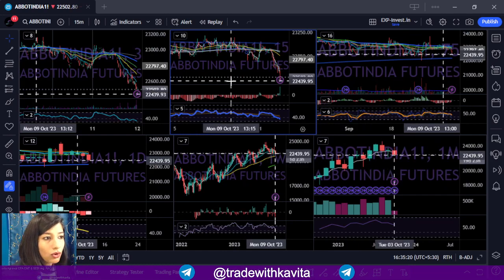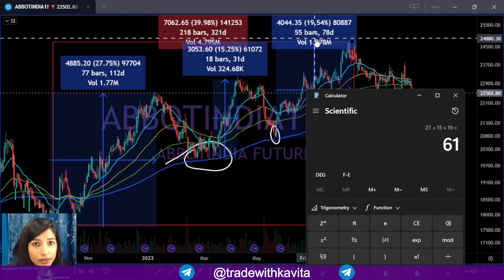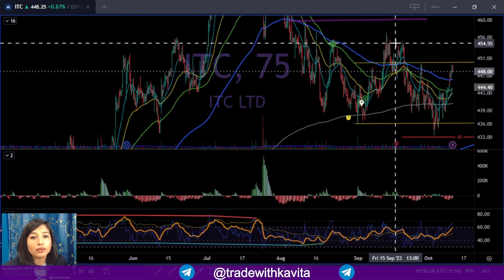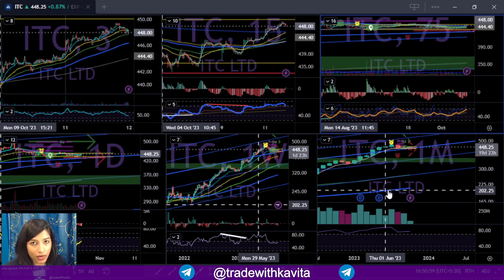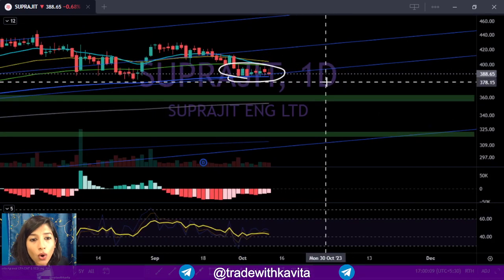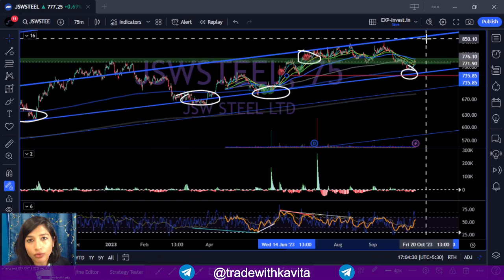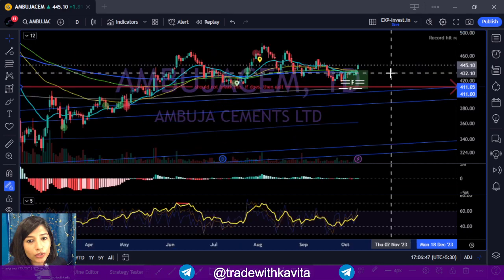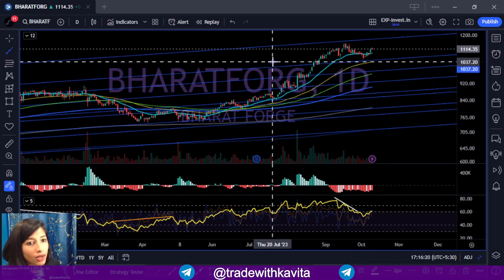Why swing trading is the BEST skill for you to develop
LIVE webinar every week | Monday , Wednesday & Friday at 4:30 PM IST
ET Markets, YouTube and Facebook

👤I am Kavita Agrawal CMT CFA, A SEBI registered Research Analyst.